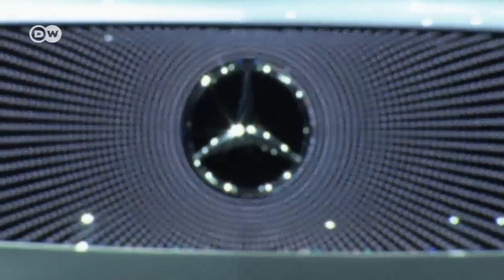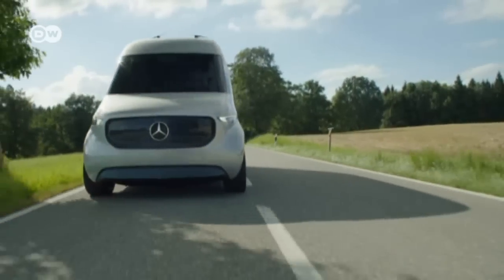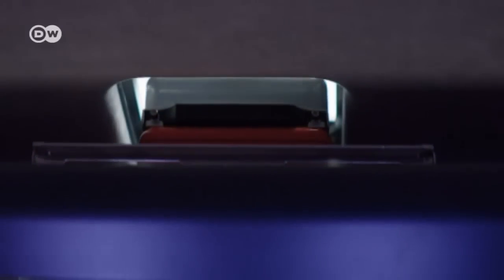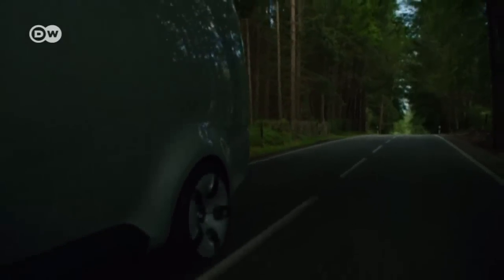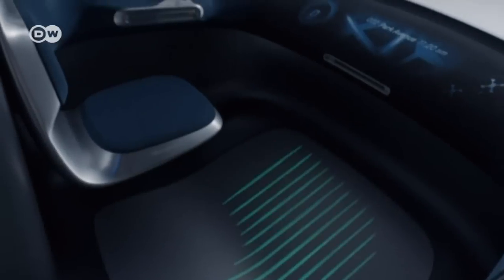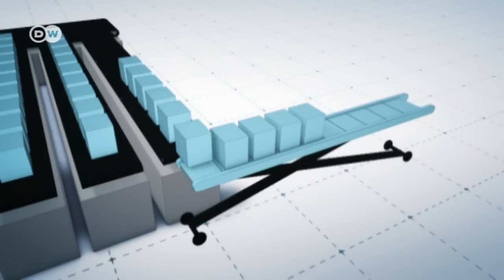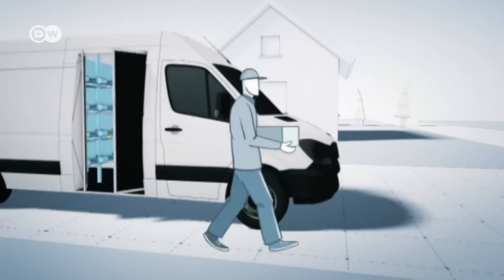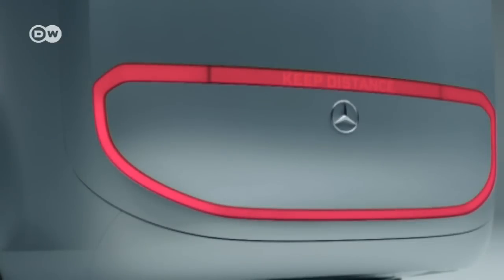Futuristic: Mercedes Vision Van | Drive it!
Mercedes presents a vision for new delivery van. The electric, automated, and completely networked Vision Van is part of the carmaker’s strategic future initiative "adVANce." It's a shift from manufacturing vans to offering complete delivery systems. What's special about this revolutionary study is its fully automated cargo space. Two roof-mounted delivery drones are eyecatchers, as well.